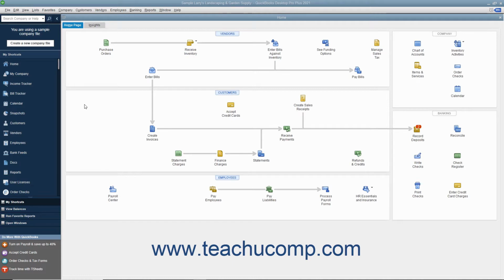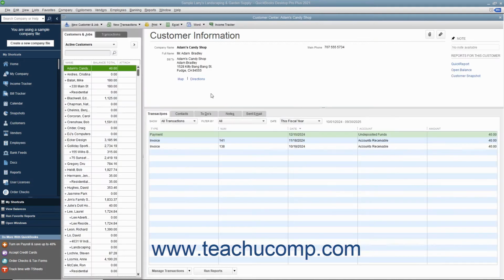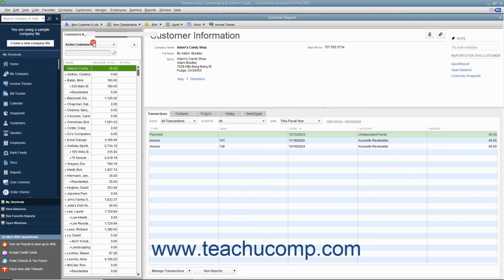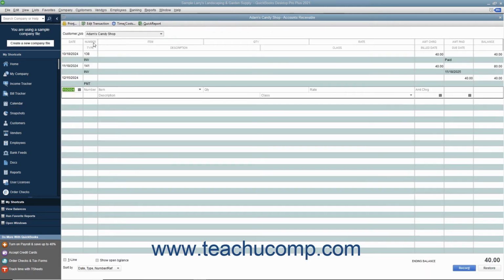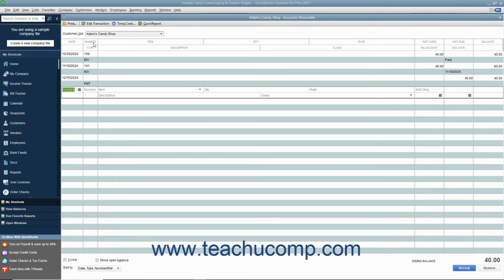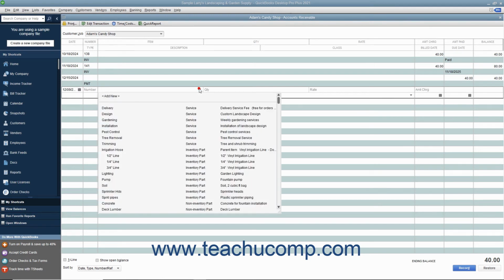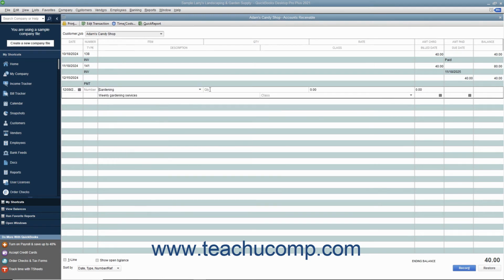QuickBooks Desktop Pro 2021 Tutorial Entering Statement Charges Intuit Training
Learn about Entering Statement Charges in Intuit QuickBooks Pro 2021 with the complete ad-free training course